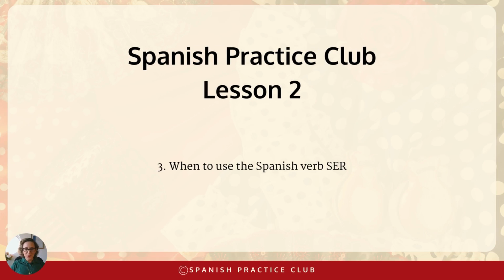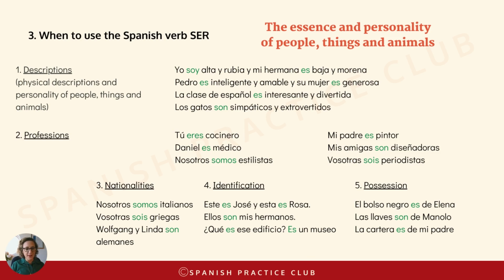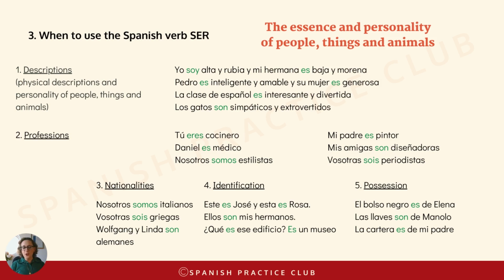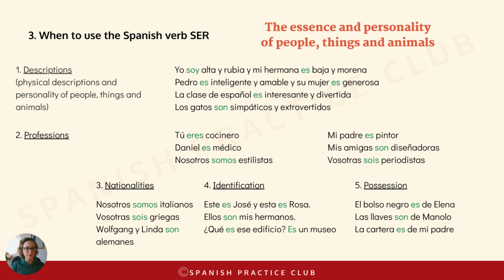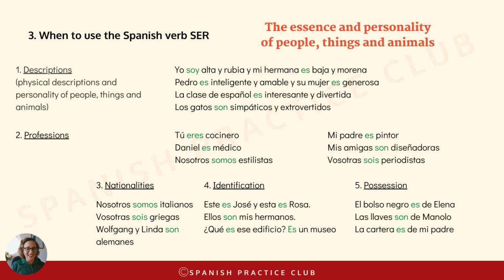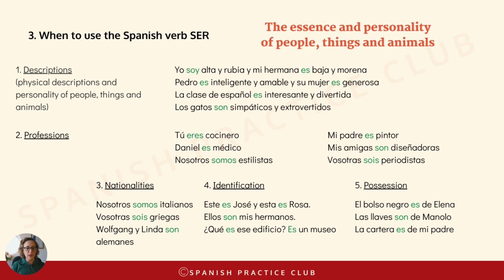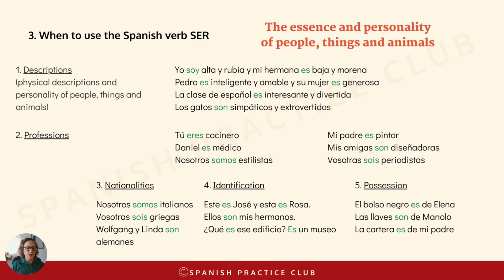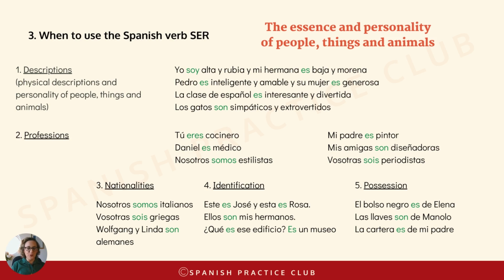How To Use The Verb SER - L2 (V4) Supercharge Your Spanish Conversations With Speaking Practice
In this video you will learn the main uses of the Spanish verb SER including pronunciation, vocabulary and useful examples in context

7. SPANISH CONVERSATION: How to describe yourself and others, word order (Part 2) and how to form negative phrases in Spanish

10. Additional support, vocabulary and expressions to add to your SPANISH CONVERSATION topic of the week